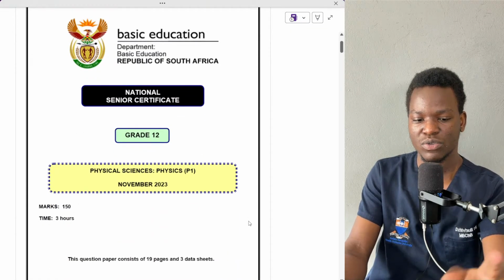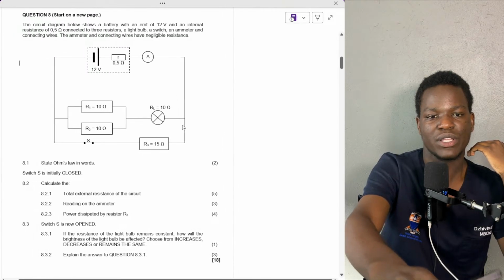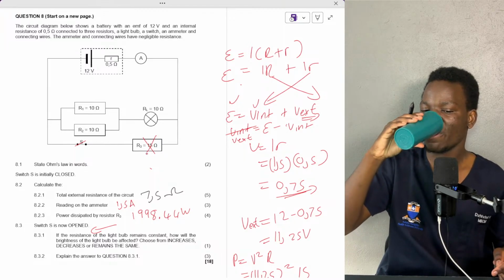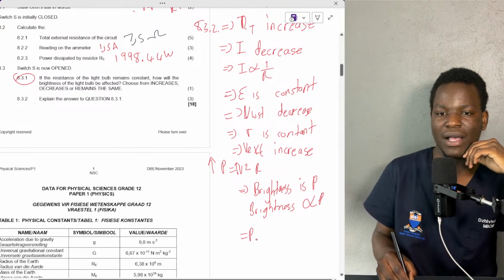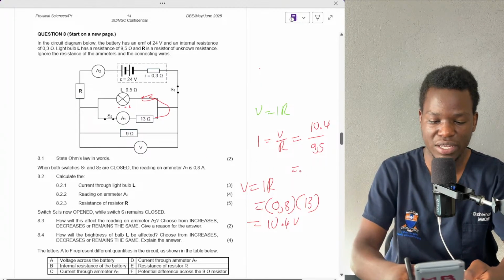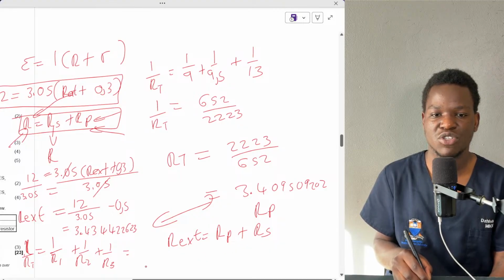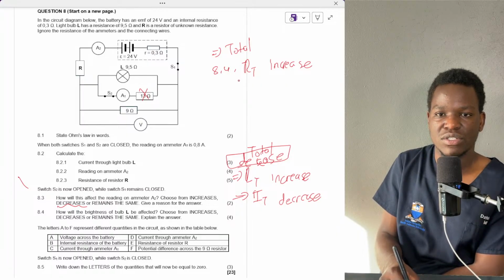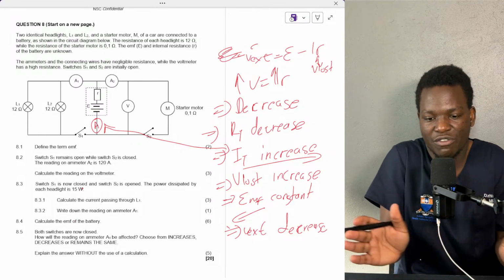Grade 12 Physics Live interaction: Electric circuits long questions! Solving question papers